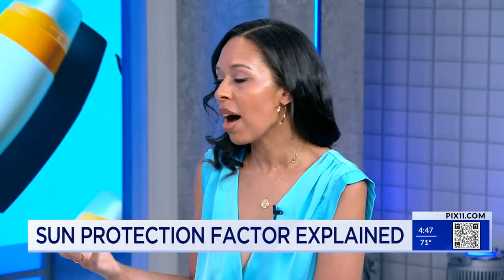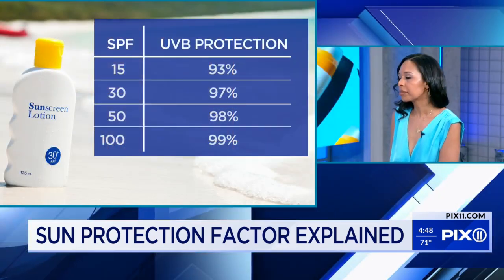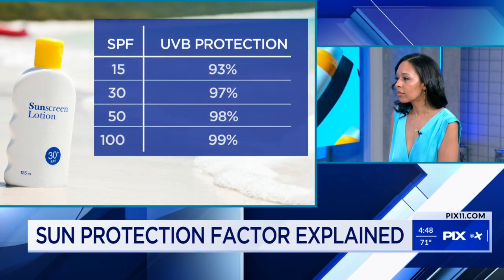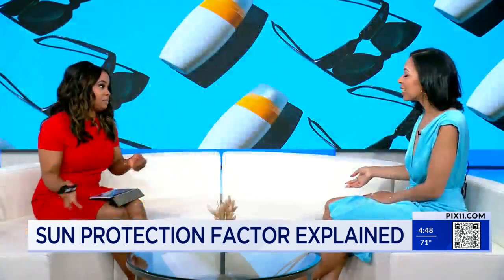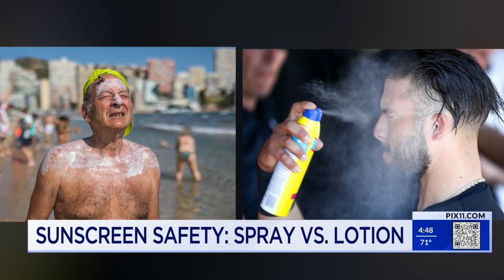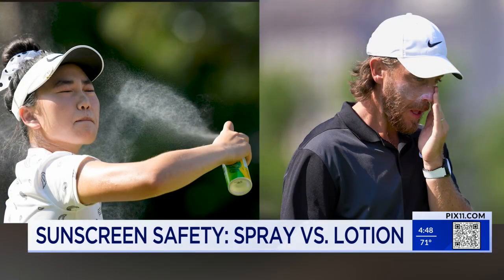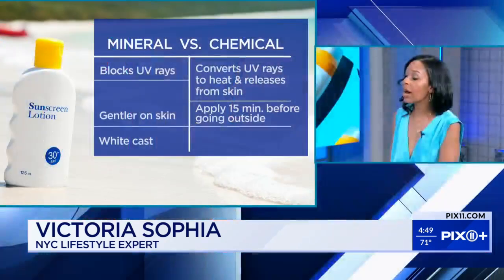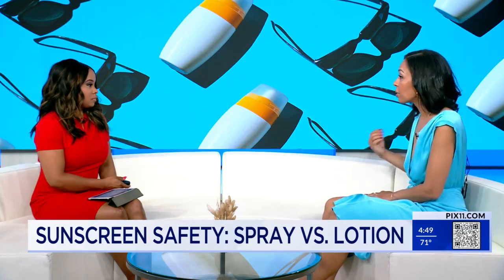The ABC's of SPF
How much SPF should be in your sunscreen, and what's the correct amount? Lifestyle expert Victoria Sophia stopped by the PIX11 News at 4 to explain.